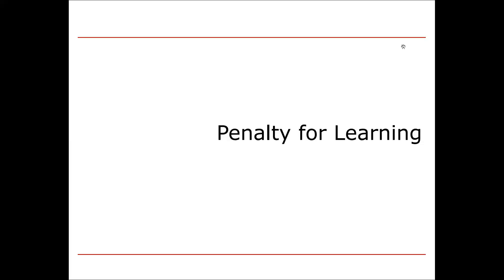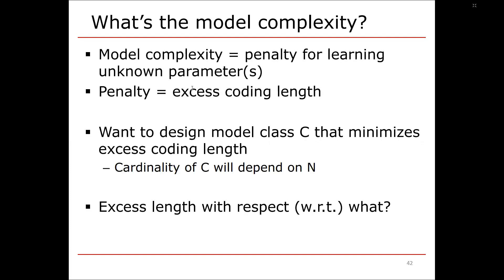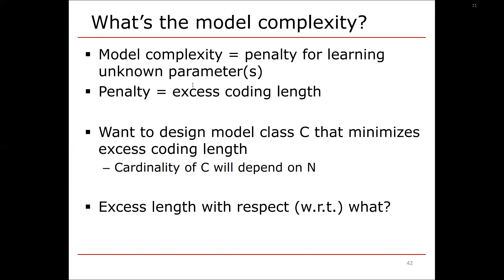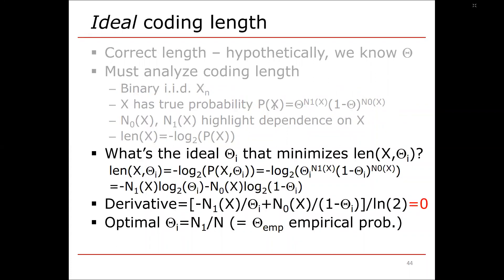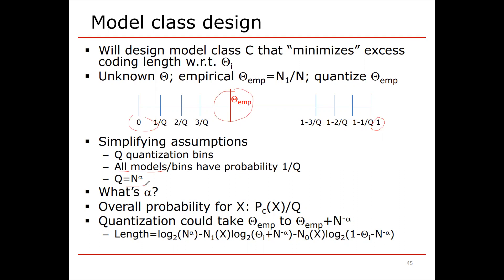Information penalty for learning (ECE592 Module 7B)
This module analyzes the penalty for learning an unknown parameter. We do so by designing a (parametric) model class C, and argue for length-N data that C is comprised of (roughly) sqrt(N) quantization levels of the parameter.